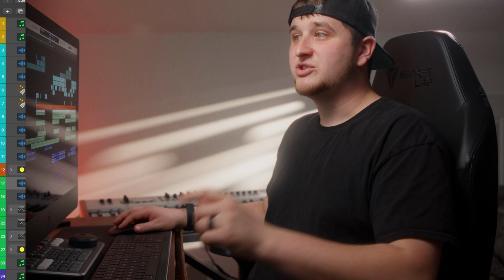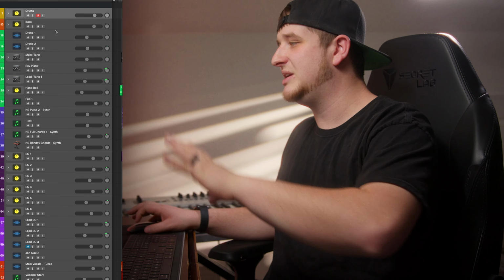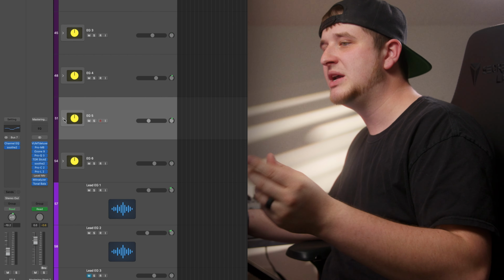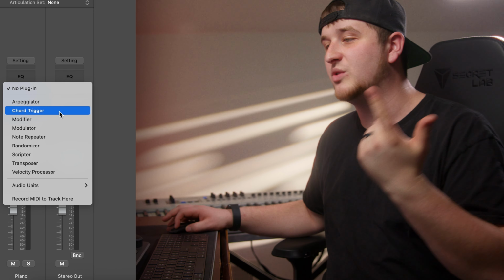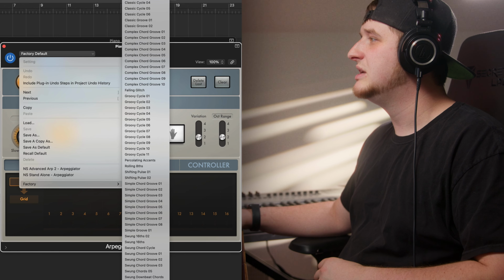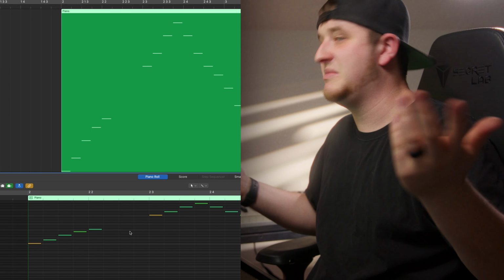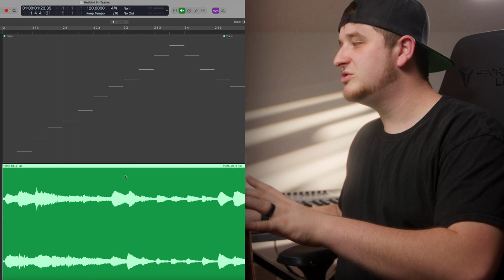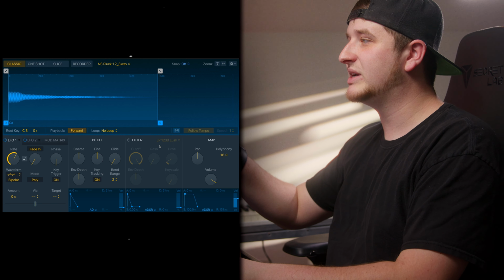Simple & Effective Logic Pro X Tips for Better Music Production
Logic is pretty complex. It's got so many features and layers that can be incredibly helpful, but sometimes I forget they're even there. I've got a few Logic Pro simple features that I use on the daily to make my music better. These are the hacks that I wish I knew when I first started out, and they've been total game-changers for me.

Gear THAT I USE On The Daily:
Openback Headphones I Use
My Current Audio Interface
Shure SM7B Microphone
Cloud CL-1 [for SM7B]
Favorite Condenser Microphone
Speaker Monitors
Studio Subwoofer
Arturia KeyLab 88 Weighted Keyboard
Kemper Amp Profiler Rack and Profiler Remote

Video Gear Used In This Video:
Best Cinema Camera for the Price
My Video Lens
Video Mic [For This Video]

Video Chapters:
Intro - 0:00
Use Tracks Stacks - 0:15
Elevate Any Keys Idea With MIDI Effects - 2:22
Print Your Effects In The Timeline - 4:44
Don't Forget About The Quick Sampler - 5:42
Use The Stock Samples & Loops - 6:36
Outro - 7:39